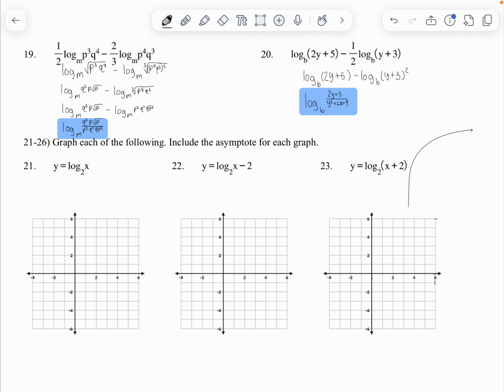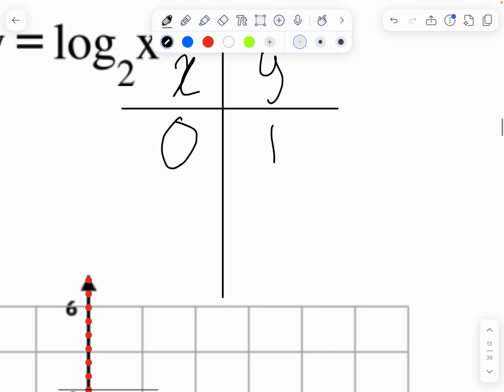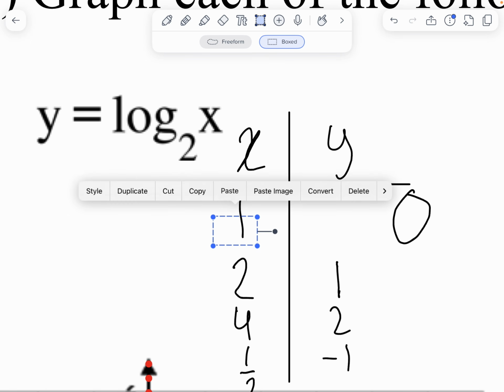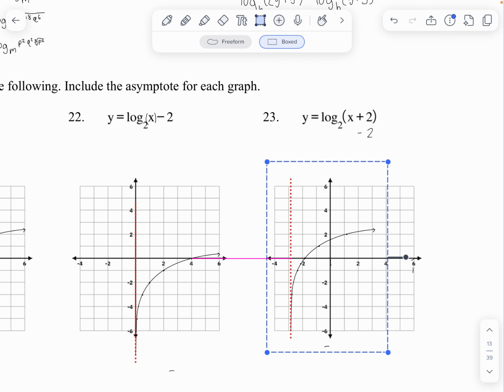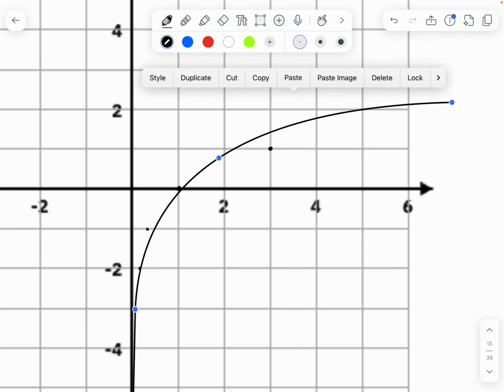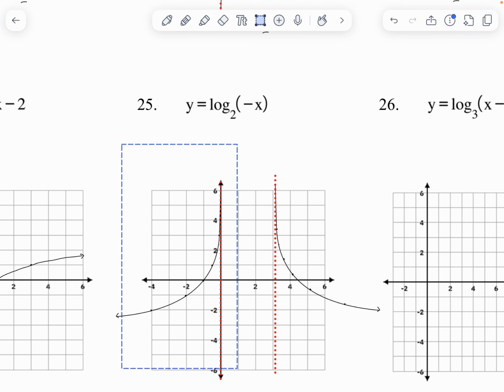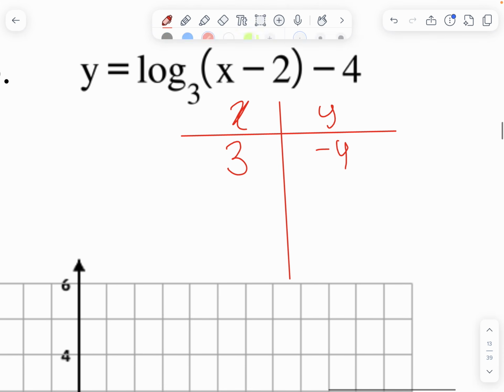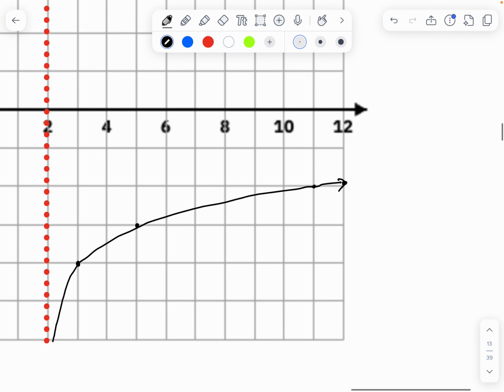How to graph Logarithmic functions